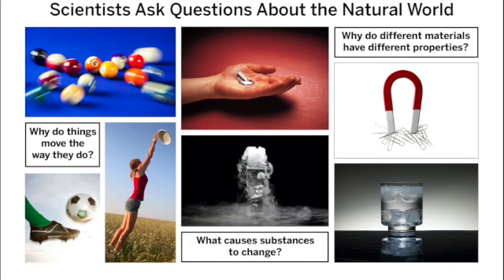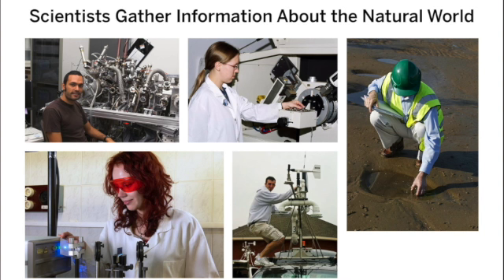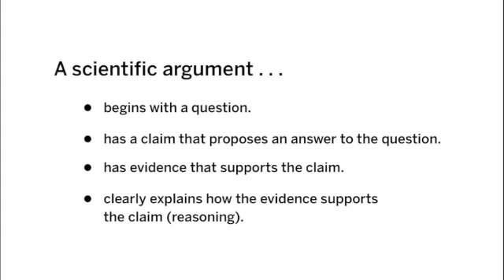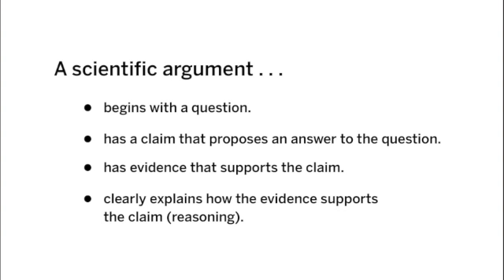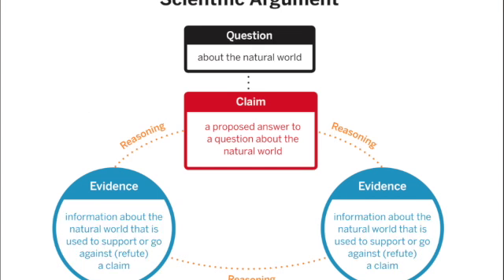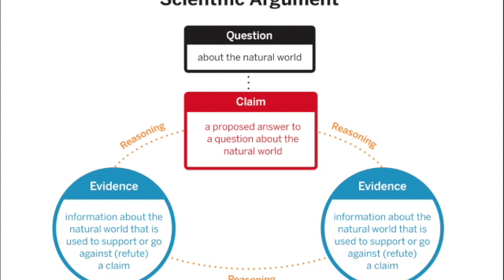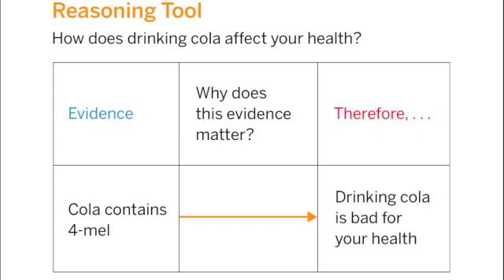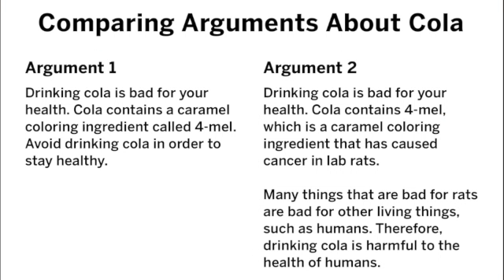CER 8th Grade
This video is about CER 8th Grade